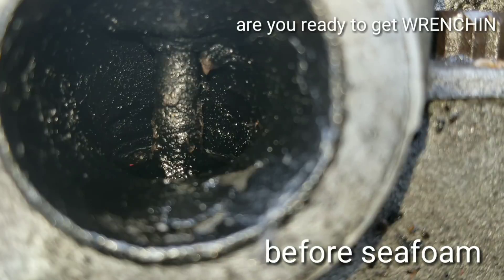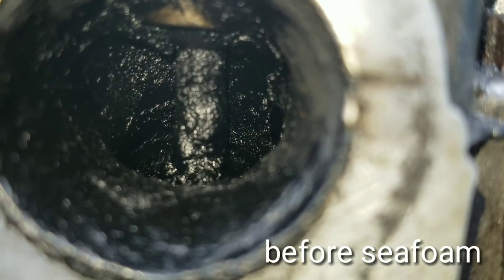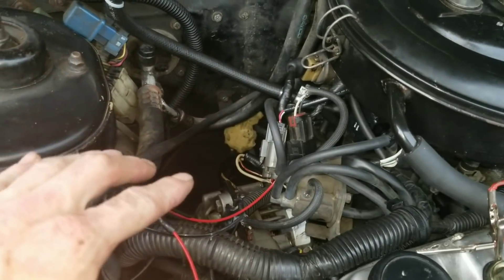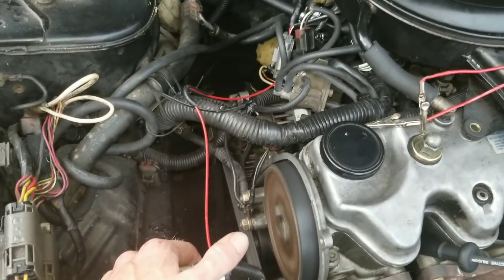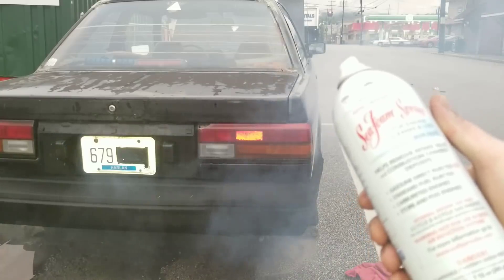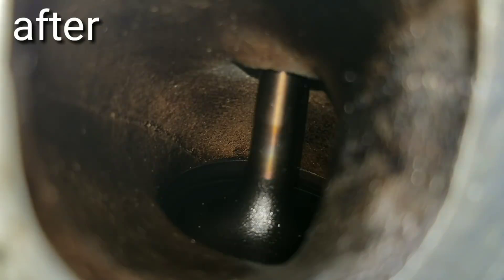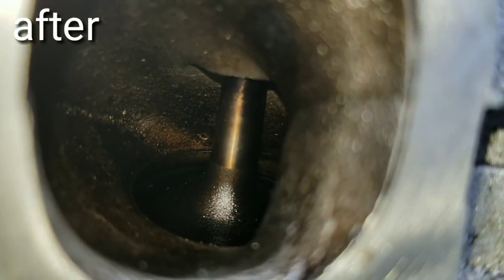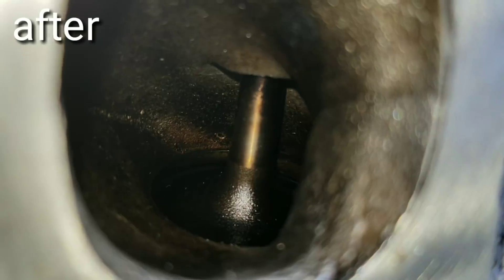how to use fuel cleaners remove carbon build up and clean intake valves on direct injection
how to use fuel cleaners and how to remove carbon build up also  how to remove valve gunk

SEAFOAM SPRAY

CRC INTAKE VALVE AND TURBO CLEANER

then clean intake valves Sea foam vs 30 years of carbon with proof of before and after bore scope what happened when layers of carbon passes threw the combustion chamber check to see how it stacks against marvel mystery oil b12 chemtool crc intake valve and turbo cleaner also used on a diesel in up coming videos along with other great fuel additives with many uses cleaning the throttle plate intake runners stp fuel injector treatment stuck open injectors or even closed we try it all high mileage fuel treatment iso heet lucas fuel treatment to name a few more used in other or upcoming videos supertech injector cleaner gumout high mileage fuel injector cleaner stp gas treatment bore scope results used anotherstp super concentrated fuel injector cleaner stp high mileage fuel injector and carburetor treatment stp complete fuel system cleaner b-12 chemtool fuel injector cleaner sea foam spray top engine cleaner and lubricant lucas upper cylinder lubricant even how to use fogging oil or clean a mass air flow sensor maf lastly bg 44k techron fuel system cleaner thanks for all your support where to buy sea foam spray